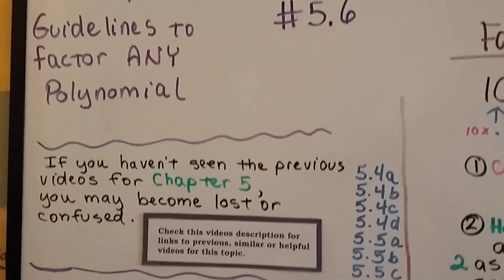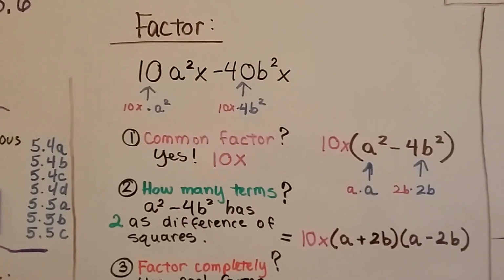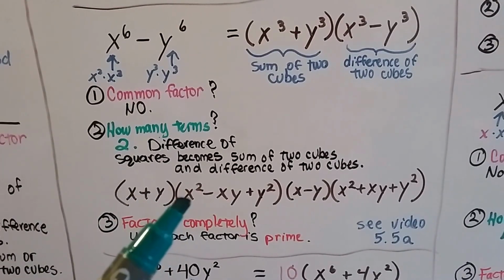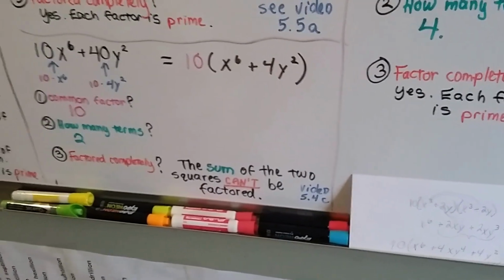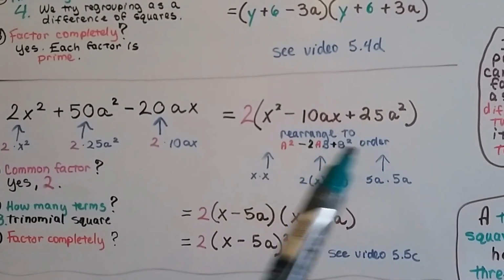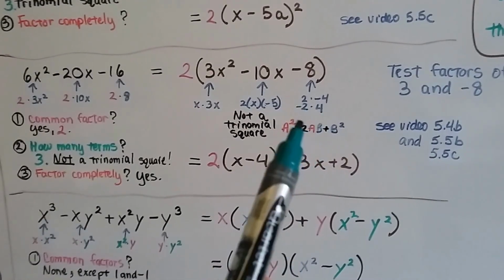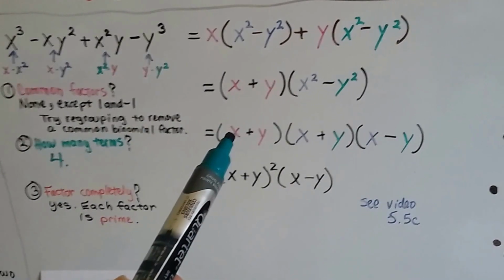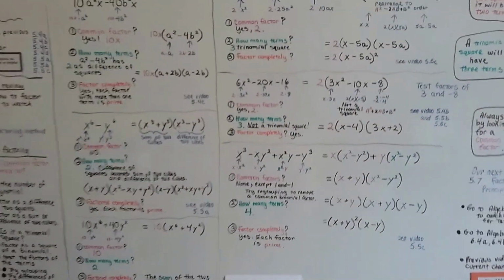Algebra II 5.6, REVIEW & Guide to factor ANY Polynomial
THIS IS A CONDENSED REVIEW OF FACTORING.
See the links below for full video explanations of the different ways to factor.

JoAnn